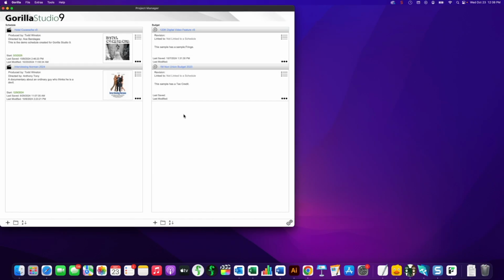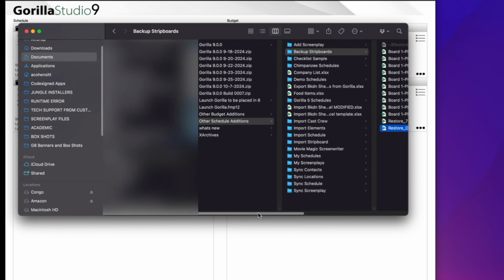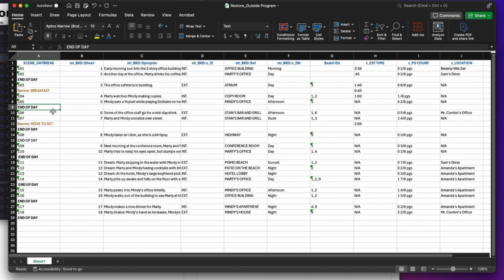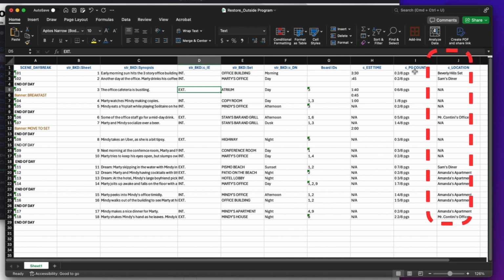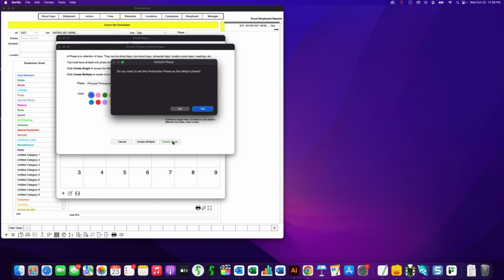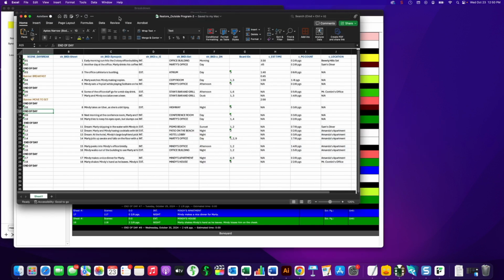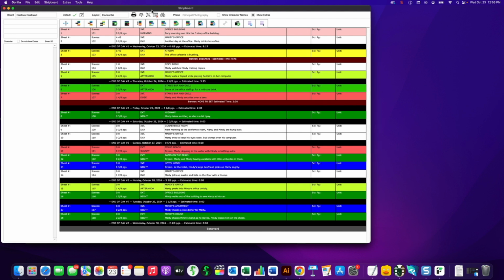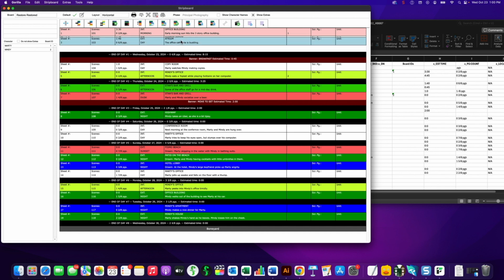Import Stripboard from Excel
Learn how to import a Stripboard Excel file into Gorilla Scheduling